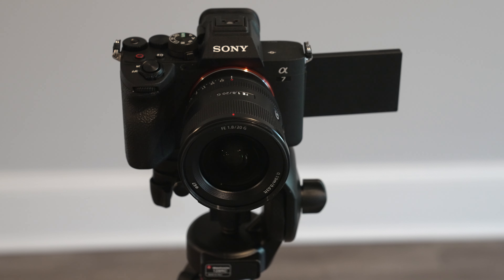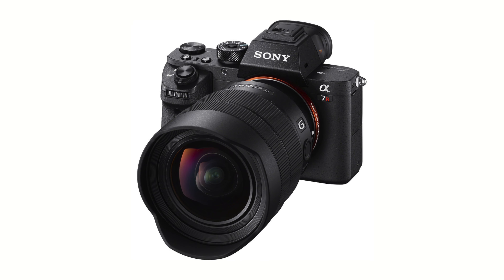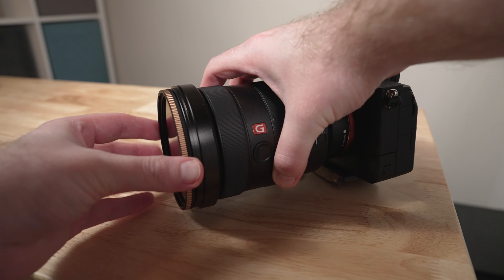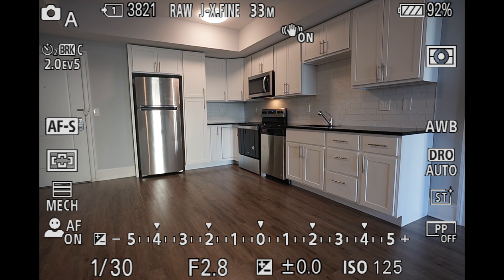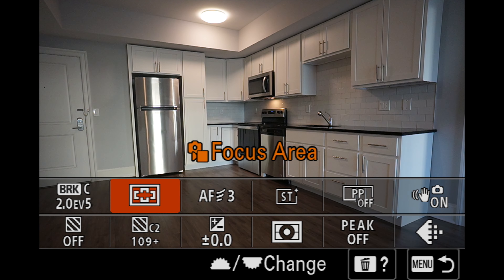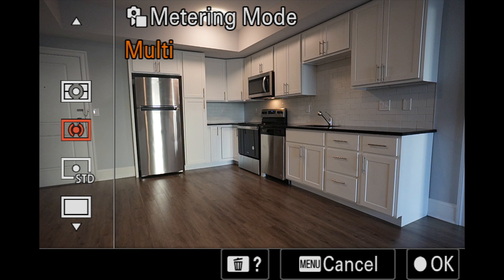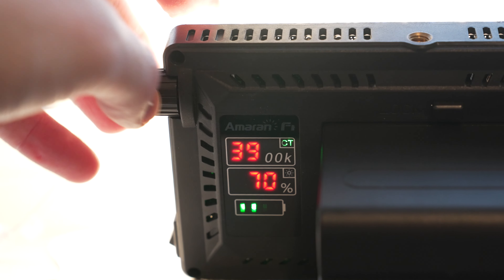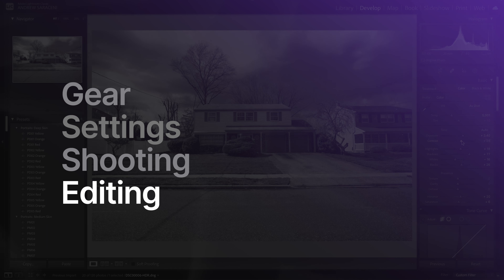Real Estate Photography 101: The Basics You NEED To Know! || Sony a7 IV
If you're looking to get started with real estate photography, and learn the ins and outs of everything involved, then this is the video for you!  In this comprehensive tutorial, I'm going to cover all of the basics you need to know for shooting real estate using HDR auto exposure bracketing, including: the gear you will need - including my full kit using my Sony a7 IV, the different camera settings to use, many different shooting techniques, and how to go about editing your real estate photos.

By the end of this video, you should have all of the tools that are needed to go out and begin shooting real estate photos today, and make clients as well as realtors (and yourself) happy by taking photos that are well at-home being on your country's multiple listing service (MLS) website for real estate!  Furthermore, this tutorial includes all real-world example photos shot on different real estate jobs, and a significant amount of B-roll and screen captures from my camera while on-the-job during different shoots.

Without a doubt, this video is one of the more comprehensive real estate photography for beginners tutorials I've ever put together, so if this was of any help to you, feel free to leave a like, subscribe and comment to let me know what you liked!  Also, if you like tutorials of this nature, and have ideas for additional content you'd like to see around real estate, or anything else covered on this channel, let me know in the comments what you'd like to see.

My Personal Full-Frame Mirrorless Real Estate Photography Kit (Advanced):
ProGrade SDXC UHS-II V90 (Recommended)
ProGrade SDXC UHS-II V60
PolarPro QuartzLine CP

Additional Full-Frame Lens Options:
Sony 14mm f/1.8 GM
Sony PZ 16-35mm f/4 G:
Sony Zeiss 16-35mm f/4:

The Perfect Balance of Price/Quality APS-C Kit for Intermediate Users:
Sony a6400:
Sony ZV-E10:
Sony PZ 10-20mm f/4 G:
Sony 11mm f/1.8:
Manfrotto 290 Xtra 128RC
SanDisk Extreme PRO SDXC UHS-I V30

The Best Bang for Your Buck Beginner's APS-C Real Estate Kit:
Sony ZV-E10:
Sony a6000:
Sony 10-18mm f/4 OSS:
Sigma 16mm f/1.4 DC DN for Sony E Mount:
Manfrotto Compact Action Tripod
SanDisk Extreme SDXC UHS-I V30

0:00 - Intro, what this tutorial covers
0:29 - Chapter 1: GEAR
1:13 - Cameras
1:56 - Important camera features for real estate
2:25 - Sensor size: full frame vs. APS-C
3:36 - Lenses
3:47 - Zoom lenses
6:08 - Prime lenses
7:40 - Tripods
9:56 - Additional accessories (memory cards, lens filters)
11:06 - Chapter 2: SETTINGS
12:12 - Picture profile
12:41 - Auto-exposure bracketing for HDR images
15:28 - Auto-focus vs. manual focus
16:59 - ISO
18:02 - Aperture (aperture priority)
19:13 - Shutter speed
19:58 - White balance
21:13 - Stabilization
21:39 - Metering modes
22:16 - Image quality settings (e.g. RAW vs. JPEG)
24:44 - Chapter 3: SHOOTING
25:24 - Tripod height
27:42 - Keep your verticals vertical
29:08 - Use symmetrical compositions
30:32 - Exterior shots
31:39 - Twilight shots
32:27 - Interior shots
35:17 - Staging
37:03 - Chapter 4: EDITING
37:27 - Applications for editing photos
38:23 - Creating a new collection in Lightroom
39:03 - Importing photos in Lightroom
40:24 - Stacking photos by capture time
42:39 - HDR merging photos
45:11 - Exterior #1 - exposure
46:04 - White balance
46:32 - Fixing grass patches using clone/heal tool
47:34 - Enable profile corrections
47:52 - Transform level adjustments
48:18 - Cropping photos
48:52 - Sky replacement using Photoshop
50:30 - Exterior #2
53:25 - Copying settings between photos
54:06 - Exterior #3
54:40 - Fixing reflections with the clone tool
55:26 - Exterior #4 (twilight)
58:08 - Exterior #5 (multi-family, twilight)
1:00:11 - Summary of exterior edits
1:00:58 - Interior #1 - exposure
1:01:34 - White balance
1:01:47 - Profile corrections, leveling
1:01:59 - Window Pull #1 - quick hacks
1:03:33 - Interior #2
1:04:21 - Window Pull #2 - adjustment brush mask
1:08:32 - Interior #3
1:09:36 - Window Pull #3 - Photoshop layers
1:13:03 - Interior #4
1:13:49 - Removing color casts (saturation)
1:14:38 - Summary of interior edits
1:15:31 - Exporting final photos
1:17:13 - Conclusion